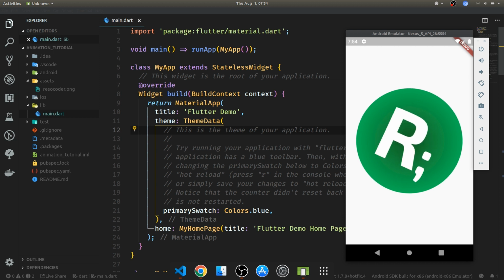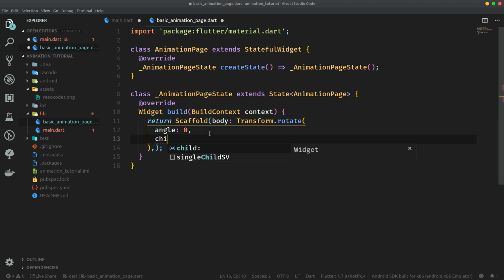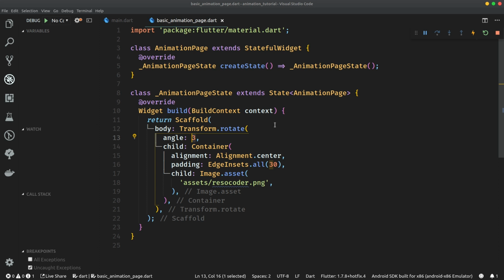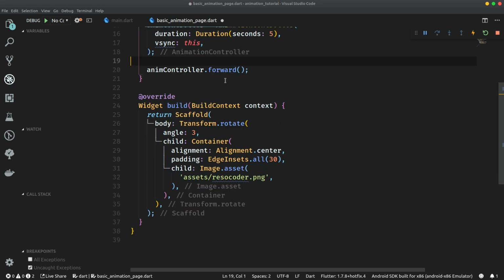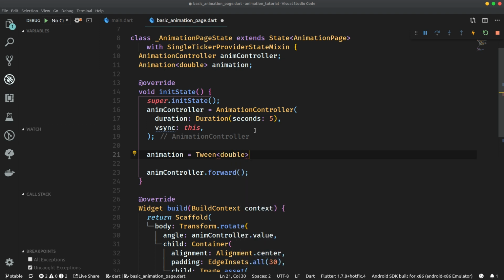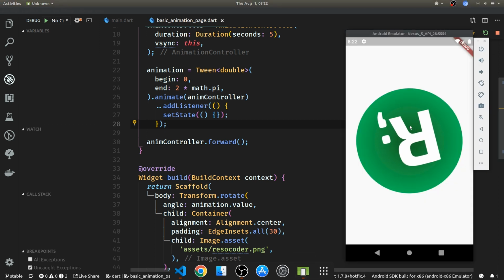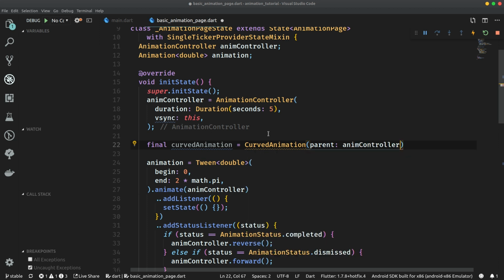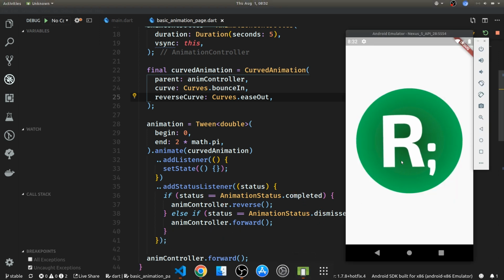Flutter Animation Tutorial - Understand the Basics & Animate with Ease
Apps are boring! Of course, only until you add good looking animations into them. Since Flutter renders everything to the screen itself without relying on those pesky native views, you can animate literally everything. As they say though, with great power comes great... confusion? In this tutorial, we will dispell this fog surrounding custom animations and you will finally gain clarity in this matter.

Much of the aforementioned confusion stems from the fact that there are many ways to do the same thing. Repeatedly calling setState in a StatefulWidget? Possible. What about extending an AnimatedWidget? Oh, and what's that AnimatedBuilder all about? Let's take a look at them one by one. All of them will be demonstrated on a rotation animation.